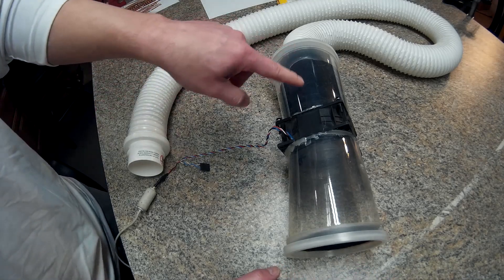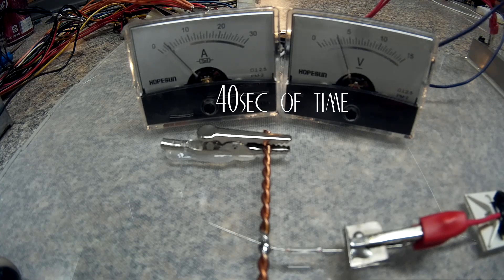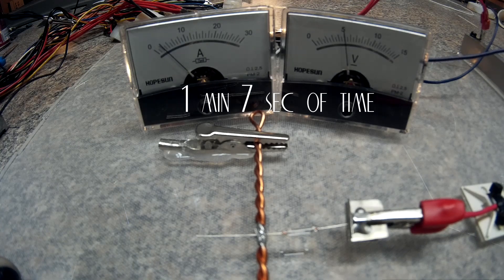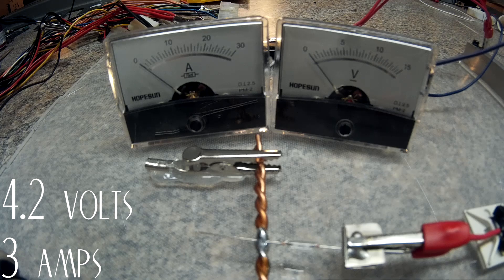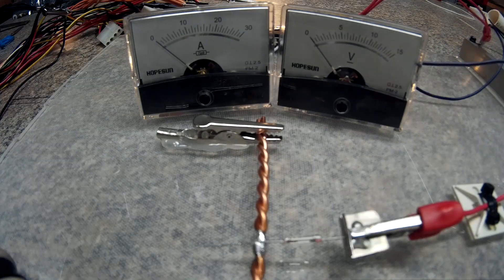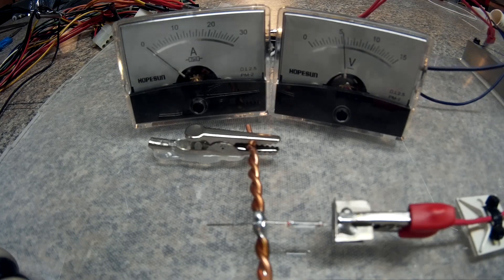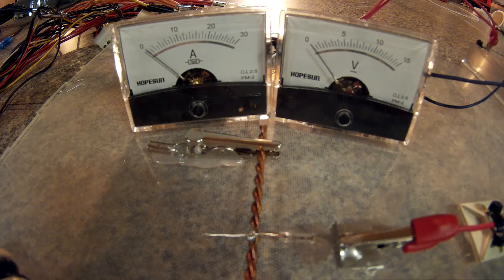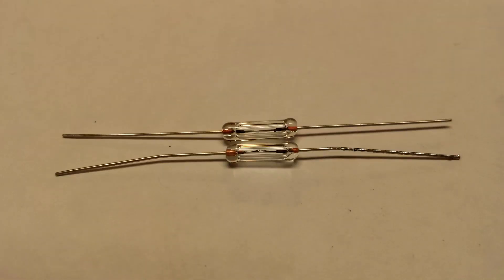Diy Tesla Powerwall ep31 Fast Glass Axial Fuse Awesome Results!!!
The Fast Axial Glass Fuses came in with AMAZING RESULTS!!!  My search for the best fuse is over!!!

He also has 1, 1.5 and 2amp and more if anyone else is looking

The carbon filters I used for the solder fume sucker are

The Wife started a New Youtube Ch.  Its going to be about making food and Recipes.  Tell your wives and girlfriends.
She is running into the same camera issues so there is some funny sounds but just ignore that for now :)